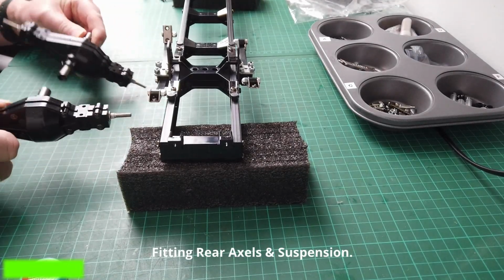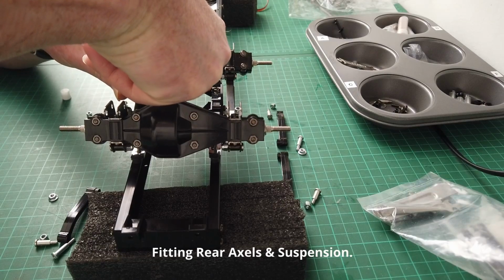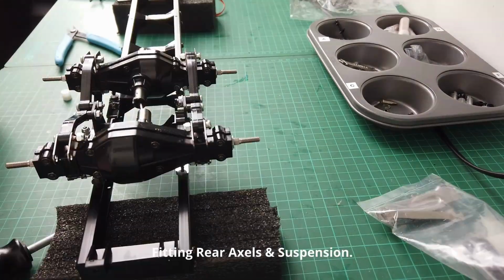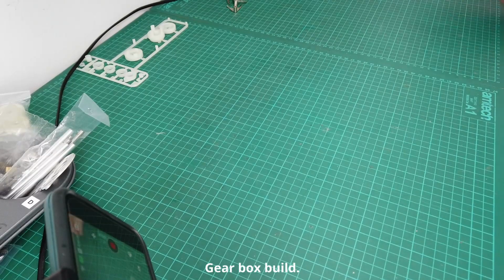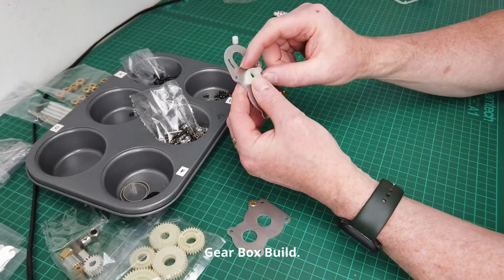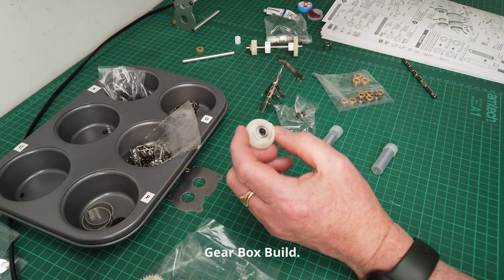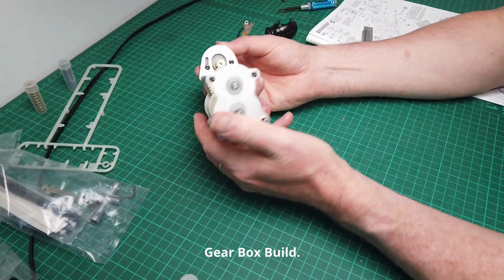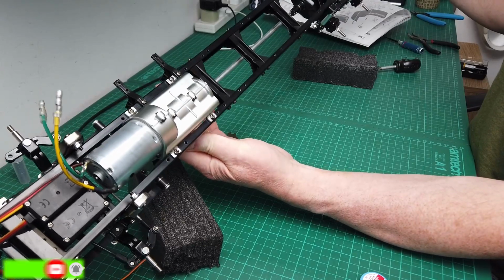Tamiya, Grand Hauler Build Part 3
In this video I install the rear axels, suspension to the truck frame. Build the gear box and install into the frame.